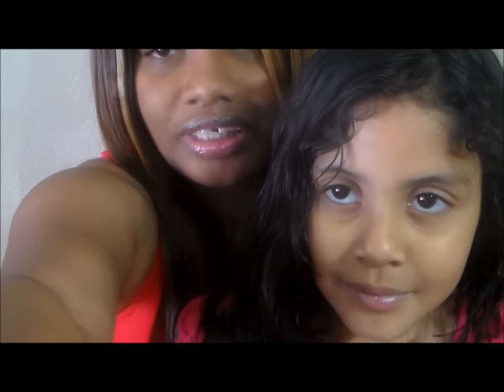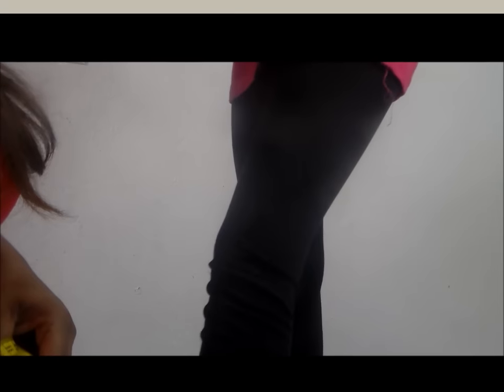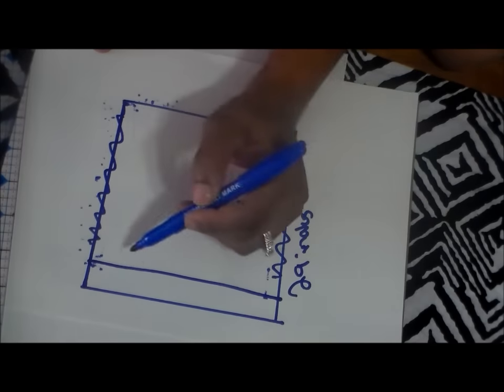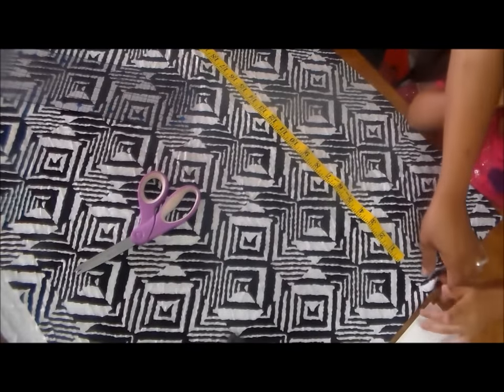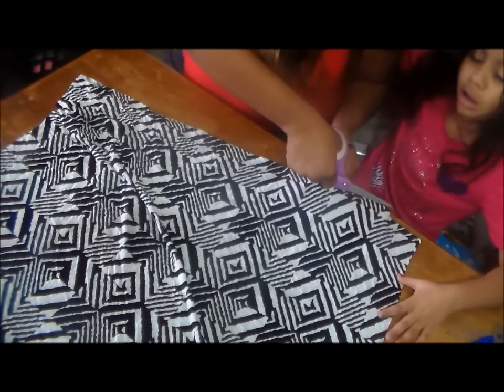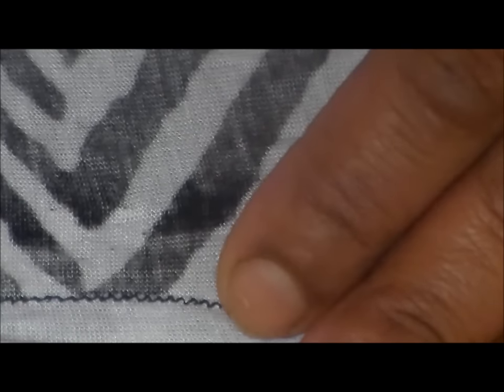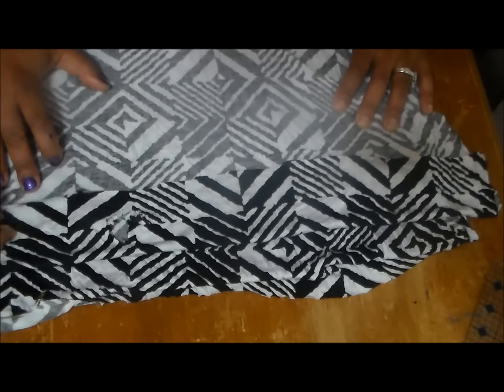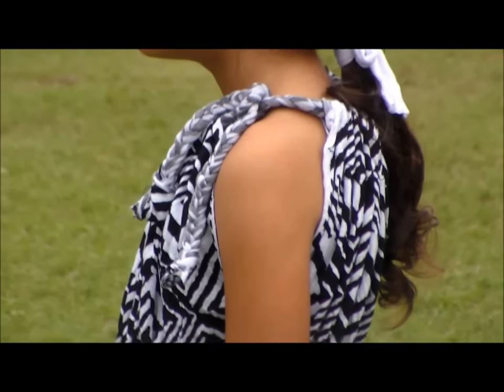Easy Summer Dress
Tutorial for an Easy Summer Dress.

Sewing Level Beginner/Easy

Fabric: T shirt Knit/ light wovens

Find us everywhere on social Media @ TashasSewingTutorials